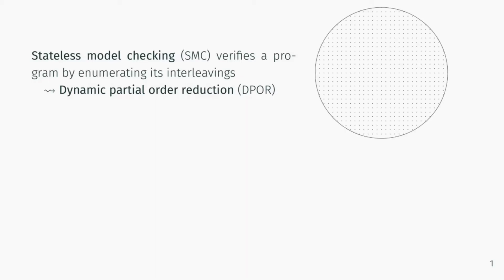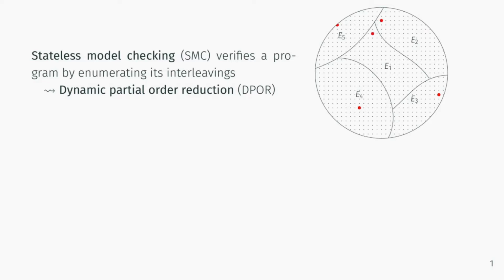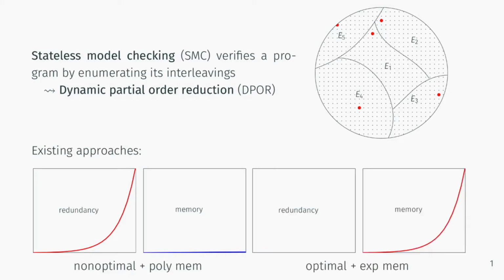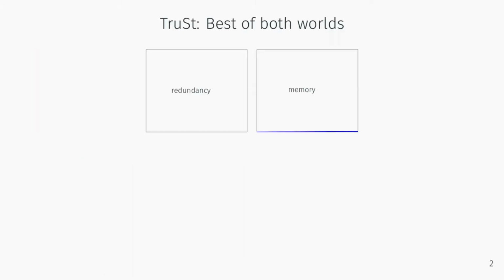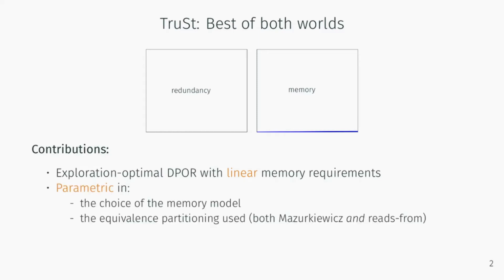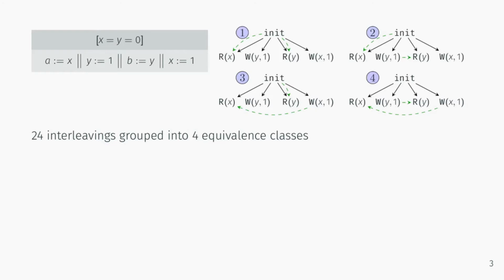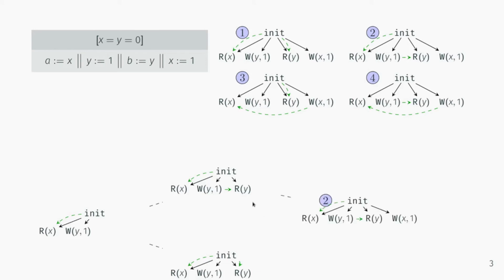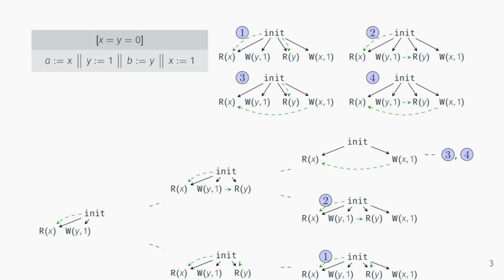Truly Stateless, Optimal Dynamic Partial Order Reduction (Teaser)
Truly Stateless, Optimal Dynamic Partial Order Reduction
Michalis Kokologiannakis, Iason Marmanis, Vladimir Gladstein, and Viktor Vafeiadis

Abstract: Dynamic partial order reduction (DPOR) verifies concurrent programs by exploring all their interleavings up to some equivalence relation, such as the Mazurkiewicz trace equivalence. Doing so involves a complex trade-off between space and time. Existing DPOR algorithms are either exploration-optimal (i.e., explore exactly only interleaving per equivalence class) but may use exponential memory in the size of the program, or maintain polynomial memory consumption but potentially explore exponentially many redundant interleavings.

In this paper, we show that it is possible to have the best of both worlds: exploring exactly one interleaving per equivalence class with linear memory consumption. Our algorithm, TruSt, formalized in Coq, is applicable not only to sequential consistency, but also to any weak memory model that satisfies a few basic assumptions, including TSO, PSO, and RC11. In addition, TruSt is embarrassingly parallelizable: its different exploration options have no shared state, and can therefore be explored completely in parallel. Consequently, TruSt outperforms the state-of-the-art in terms of memory and/or time.

Submitted to the conference by Michalis Kokologiannakis on 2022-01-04